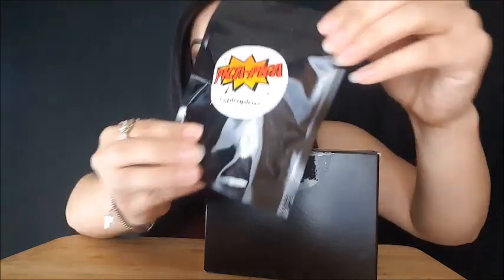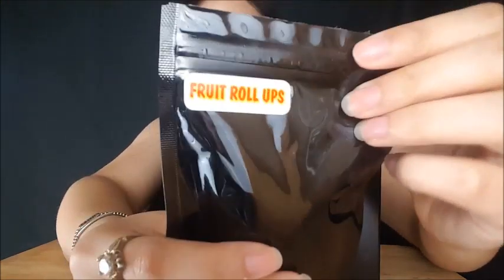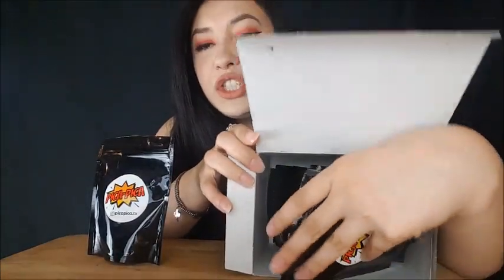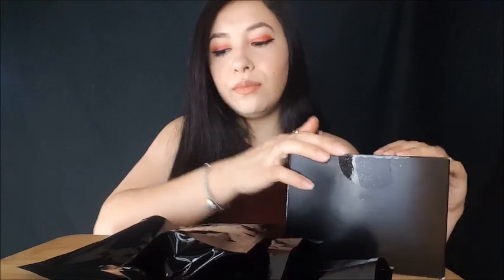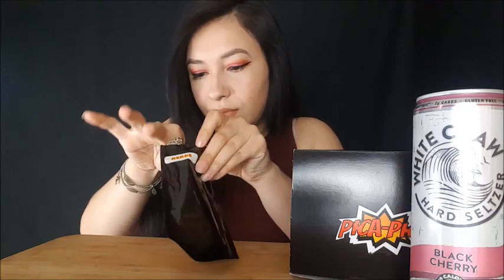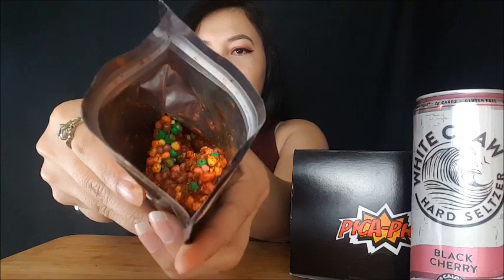PICA PICA VARIETY CANDY REVIEW